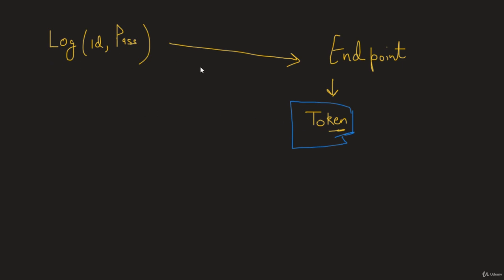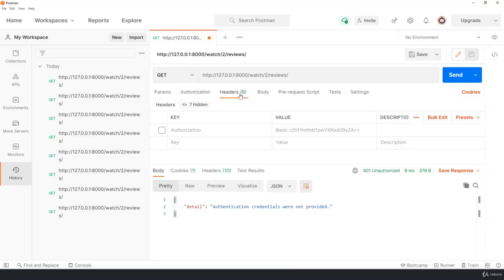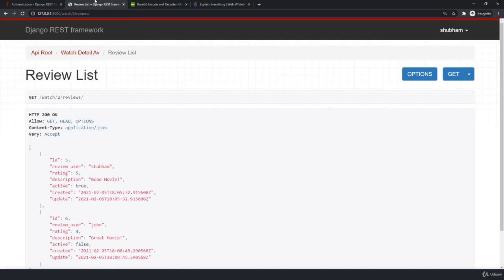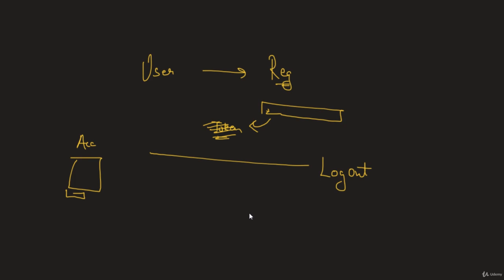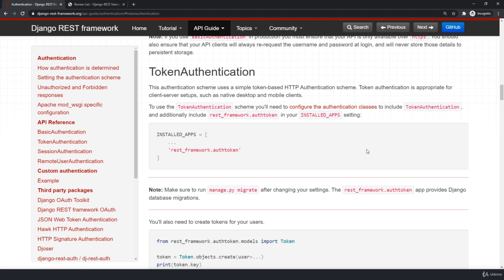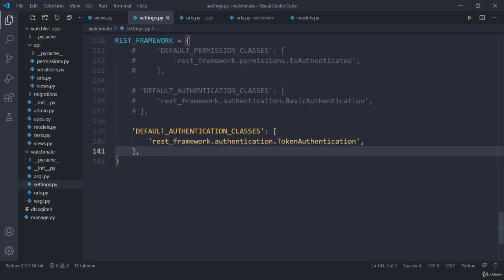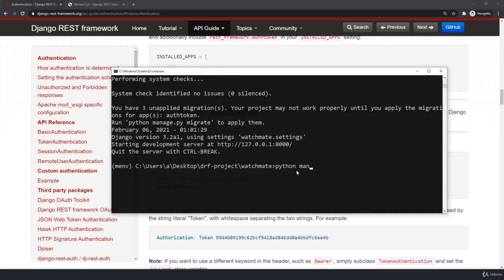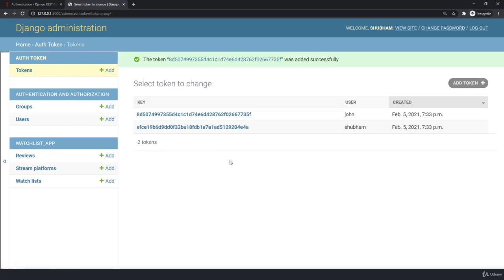Django Rest Framework: Part # 1 - User Token Authentication || LOGOUT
How to Implement Token Authentication using Django REST Framework:
In this tutorial you are going to learn how to implement Token-based authentication using Django REST Framework (DRF). The token authentication works by exchanging username and password for a token that will be used in all subsequent requests so to identify the user on the server side.

The specifics of how the authentication is handled on the client side vary a lot depending on the technology/language/framework you are working with. The client could be a mobile application using iOS or Android. It could be a desktop application using Python or C++. It could be a Web application using PHP or Ruby.

But once you understand the overall process, it’s easier to find the necessary resources and documentation for your specific use case.

Token authentication is suitable for client-server applications, where the token is safely stored. You should never expose your token, as it would be (sort of) equivalent of a handing out your username and password.

    Setting Up The REST API Project (If you already know how to start a DRF project you can skip this)
    Implementing the Token Authentication
    User Requesting a Token
    Conclusions

Setting Up The REST API Project

So let’s start from the very beginning. Install Django and DRF:

pip install djangorestframework

Create a new Django project:

django-admin.py startproject myapi .

Navigate to the myapi folder:

cd myapi

Start a new app. I will call my app core:

django-admin.py startapp core

Here is what your project structure should look like:

myapi/
 |-- core/
 |    |-- migrations/
 |    |-- __init__.py
 |    |-- admin.py
 |    |-- apps.py
 |    |-- models.py
 |    |-- tests.py
 |    +-- views.py
 |-- __init__.py
 |-- settings.py
 |-- urls.py
 +-- wsgi.py
manage.py

Add the core app (you created) and the rest_framework app (you installed) to the INSTALLED_APPS, inside the settings.py module:

myapi/settings.py